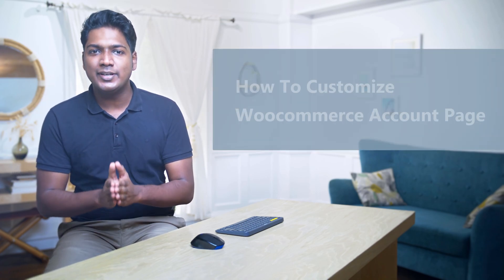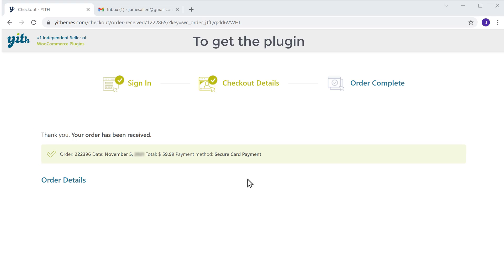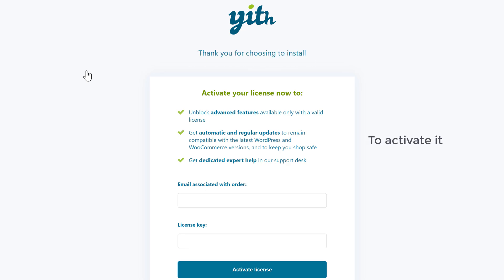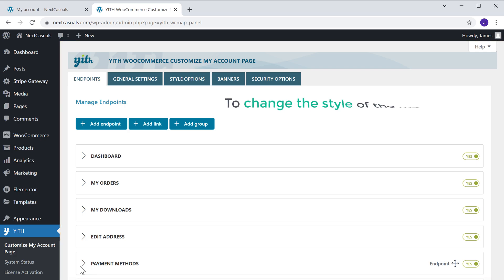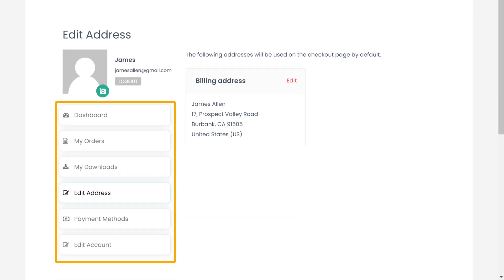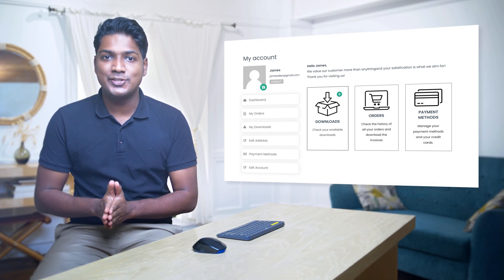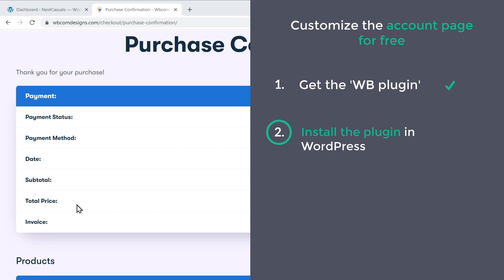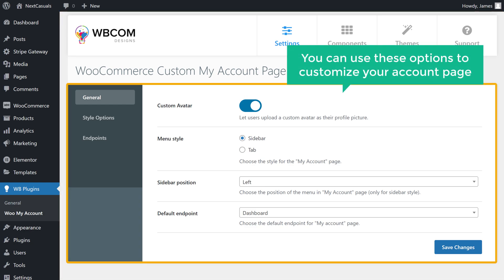How To Customize WooCommerce My Account Page(in just 10 min)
𝗧𝗮𝗯𝗹𝗲 𝗼𝗳 𝗰𝗼𝗻𝘁𝗲𝗻𝘁𝘀 :

00:00 Intro

00:40 Get the plugin called YITH

02:05 Install this plugin on WordPress

04:21 Change the style of the menu

05:29 Add your own welcome message

08:14 Customize account page for free

Step 1: Get a plugin called ‘YITH’

To get the plugin, click ‘add to cart & checkout’

Fill the details and place order

Download the plugin from the email

Step 2: Install this plugin on WordPress

Go to WordPress dashboard ► Plugins ► Add new ► upload plugin

Now click ‘choose file’ & select the file you downloaded

And then Install & Activate the plugin,

Now activate it, by adding the  license

To change the style of the menu

Go to WordPress dashboard ► YITH ► Customize my account page

Now click Style option & make changes

To add your own welcome message to account page

Go to dashboard ► YITH ► End points ► Dashboard

Add your welcome message

To display a section where customer can quickie access their details

Click ‘Add banner’, & choose the item you want, click ‘add & save’.

To Customize account page for free

Step 1: Get the WB Plugin

Now click ‘free purchase’ enter your details & download it

Step 2: To install the plugin in dashboard

Upload the plugin into your WordPress dashboard

To edit account page, go to dashboard ► wb plugin ► woo my account
And make changes

So this is how you can customize your account page.